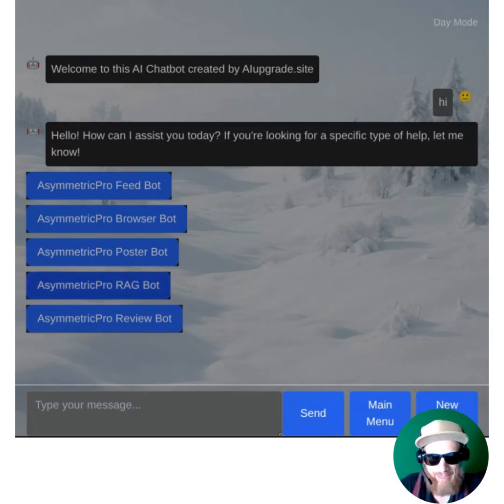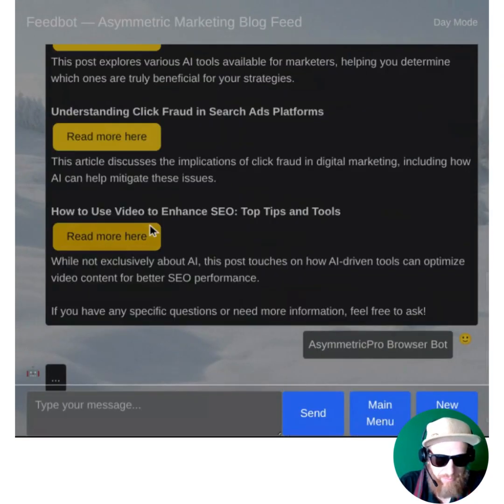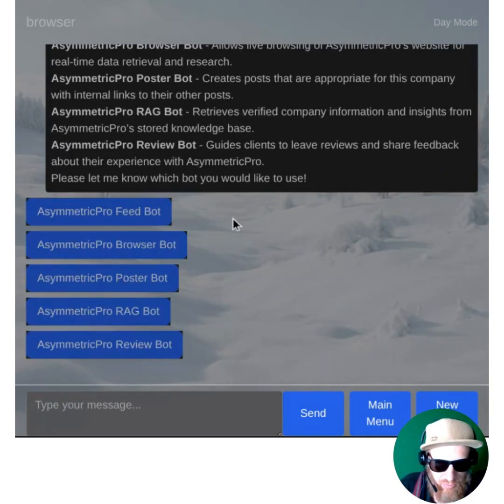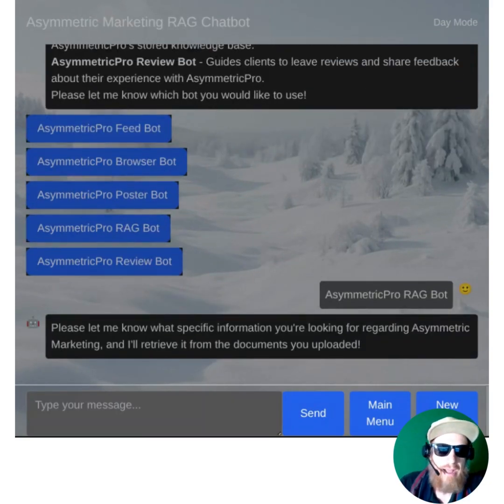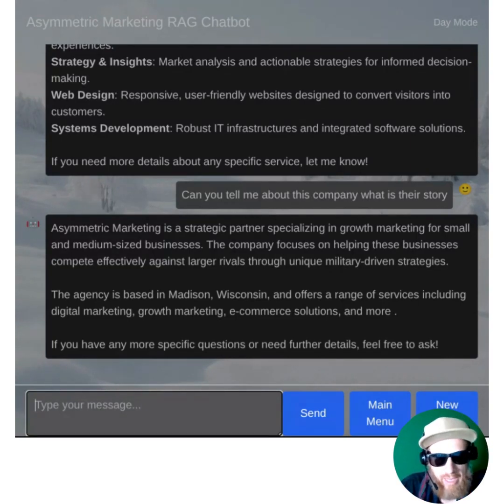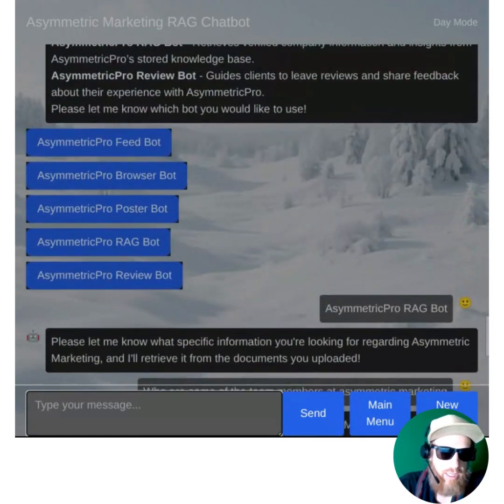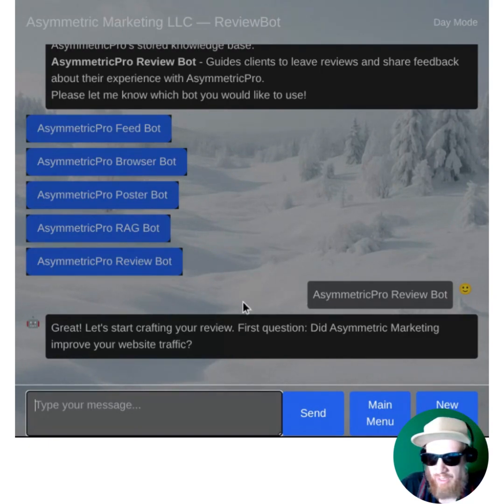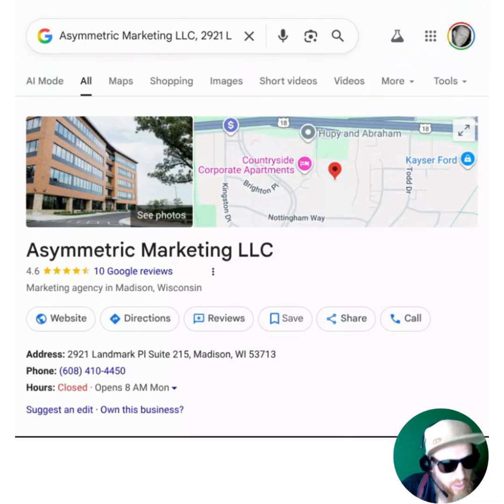asymmetric marketing demo